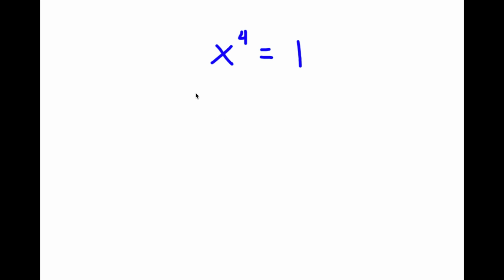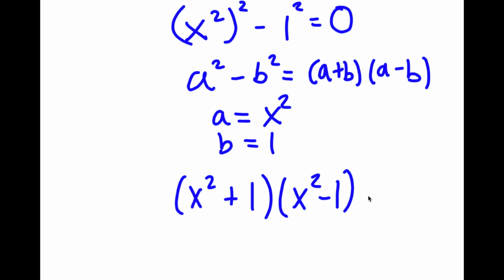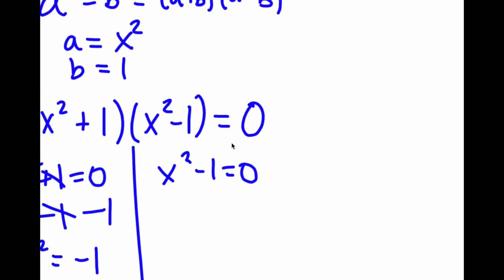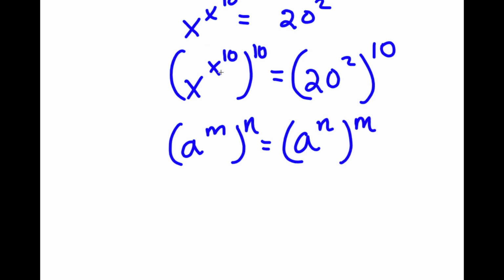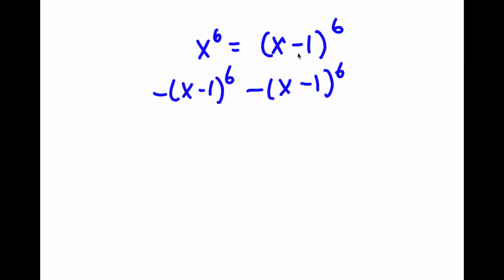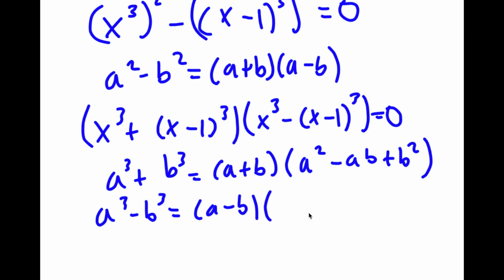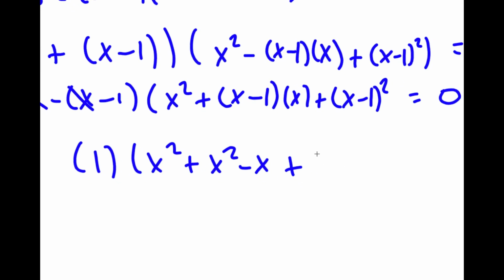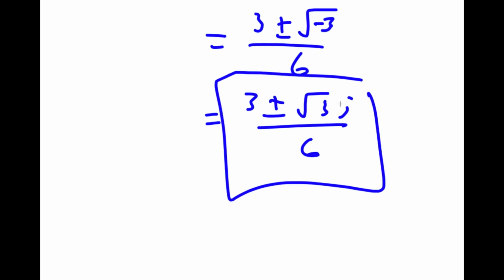Expect the Unexpected: A Simple Problem Hiding an Exponential Surprise